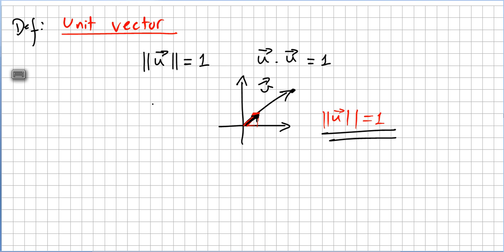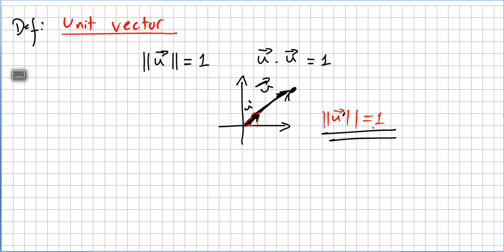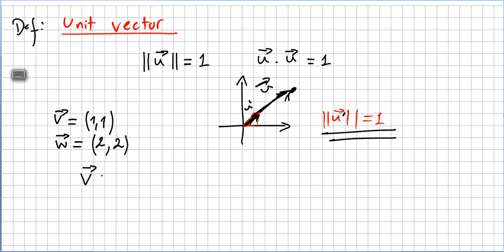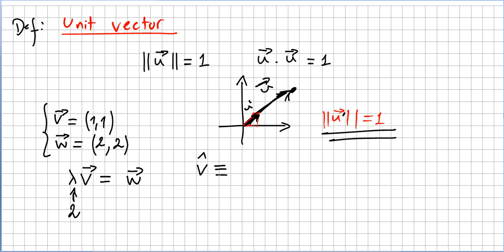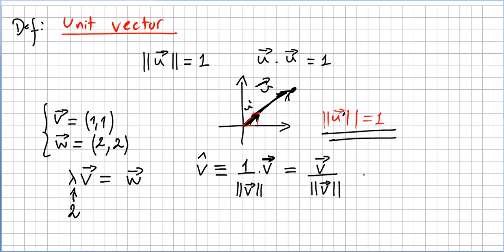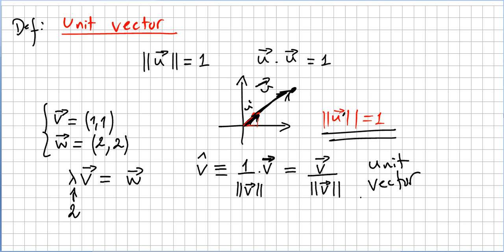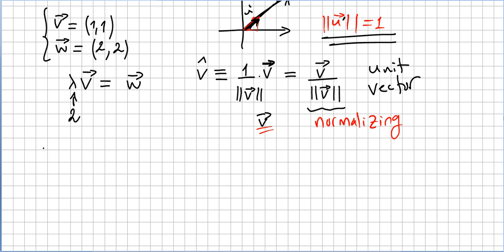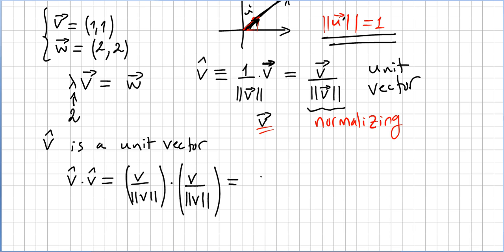Linear Algebra 28, Unit Vector